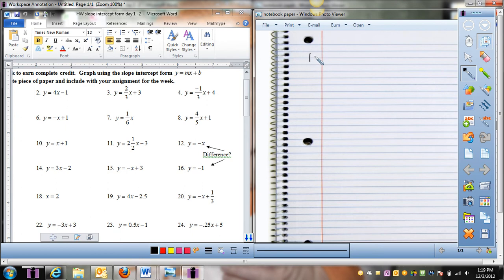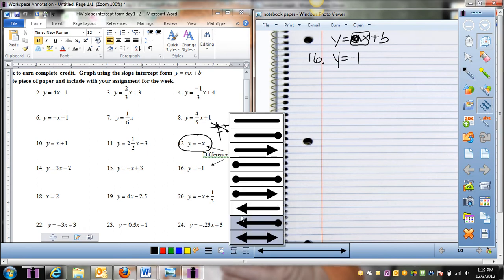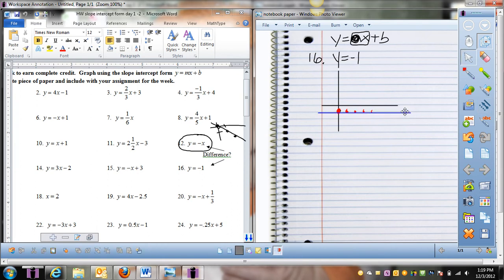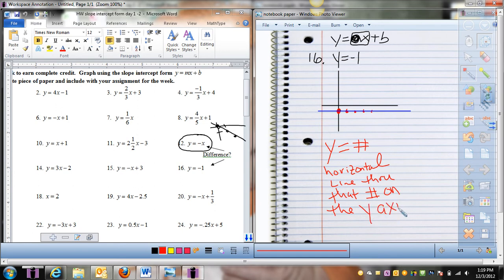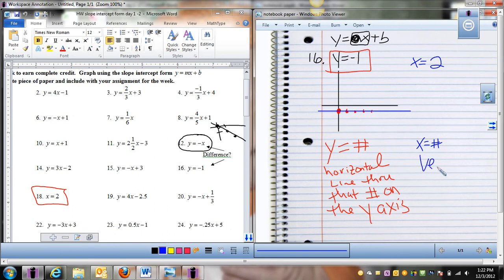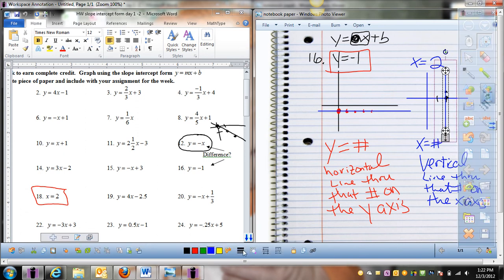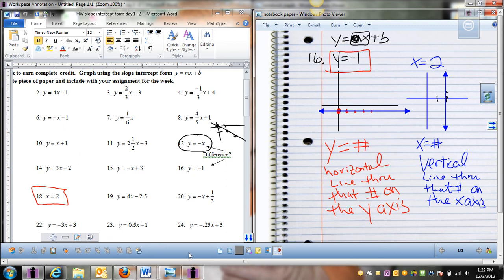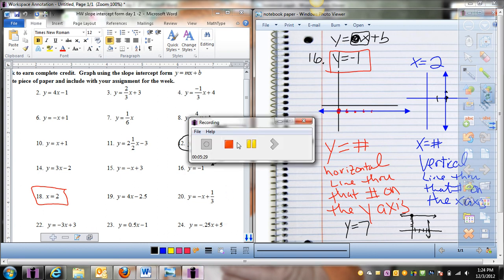horizontal lines and vertical lines